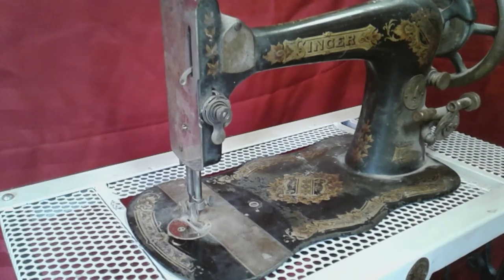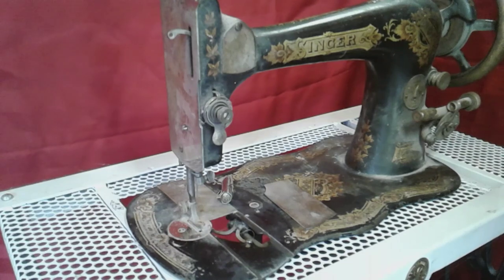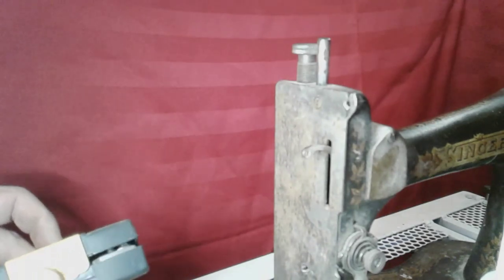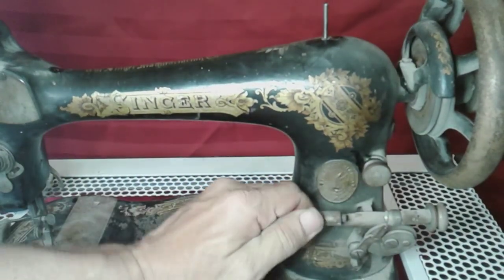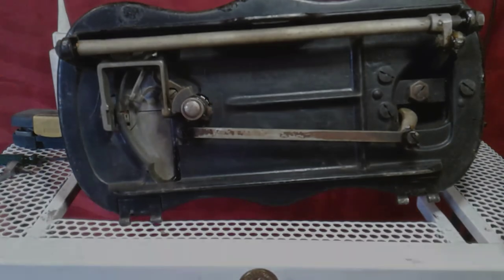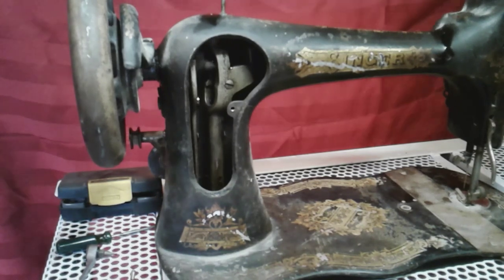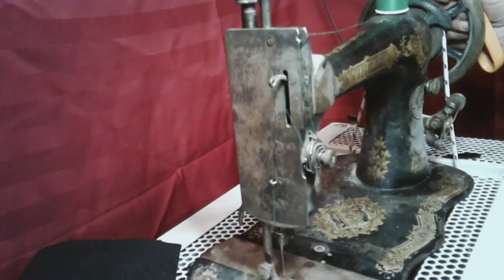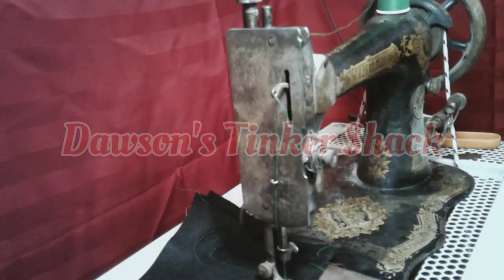My new Singer is over 130 years old ! Can it sew with only oil ?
come see if my old sewing machine thats dirty can stitch with only adding oil , this was a fun one for me , hope you enjoy it .